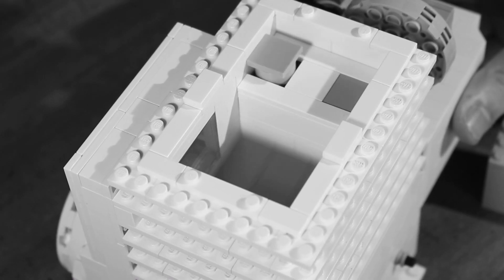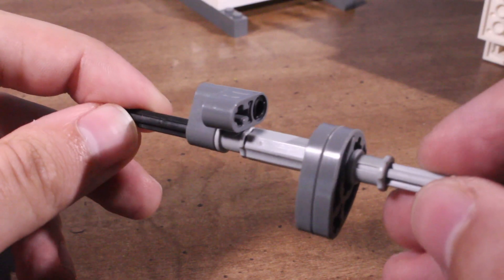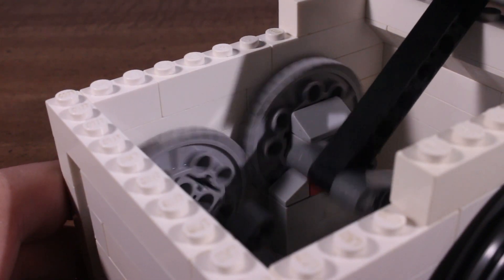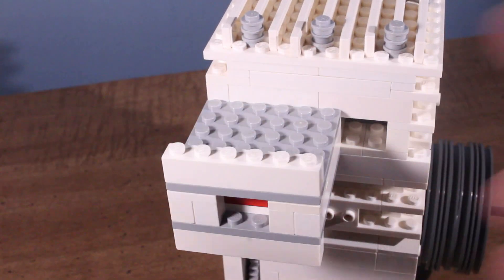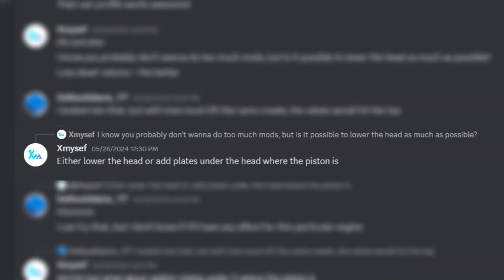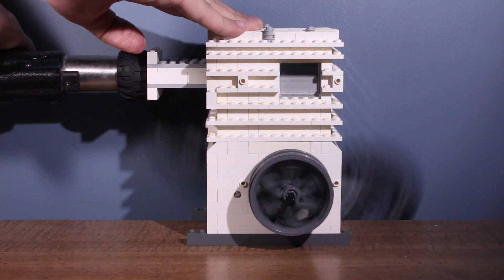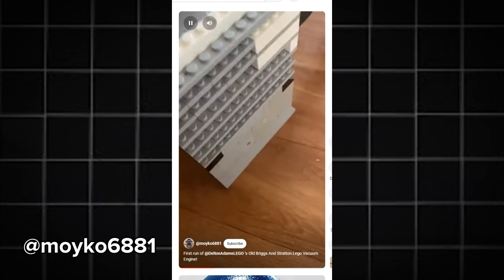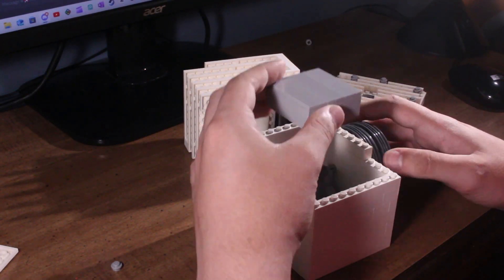Working on my Vacuum-Modded LEGO Briggs & Stratton Engine And.... IT RUNS?!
Part 3 of trying to get my LEGO Briggs & Stratton engine to run off a vacuum.
With the help of @xmysef4920 it finally runs again! What did it take to get here? Watch and find out!